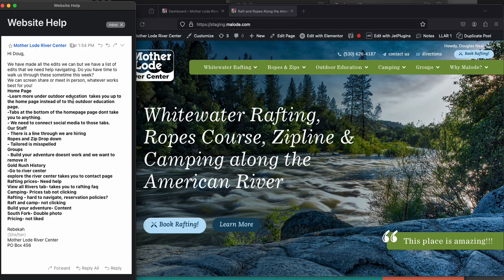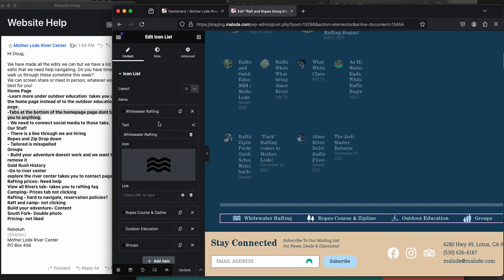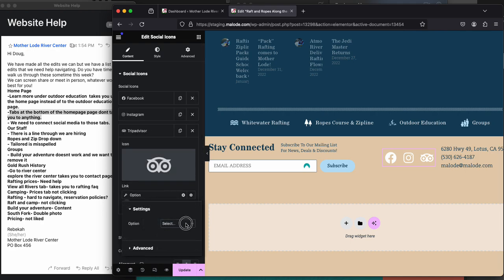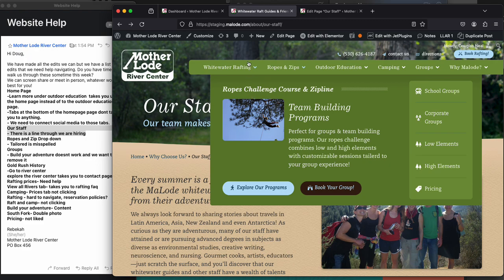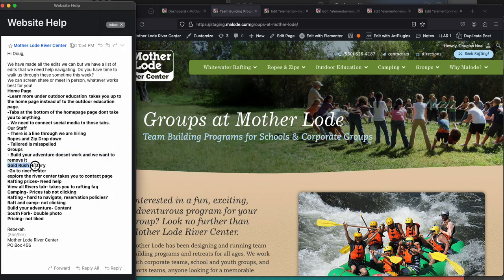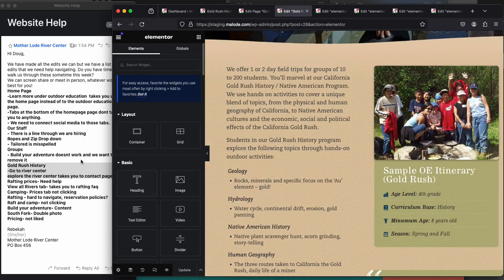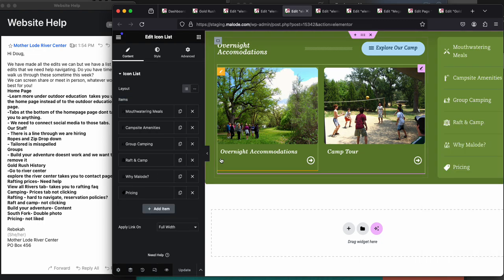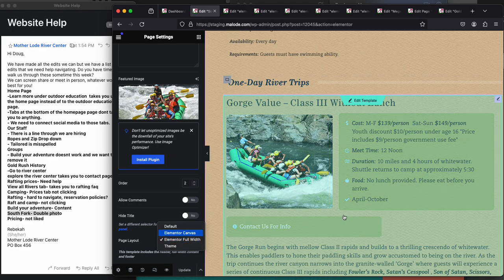Malode - Punchlist General Editing